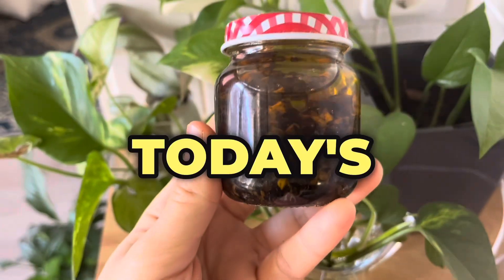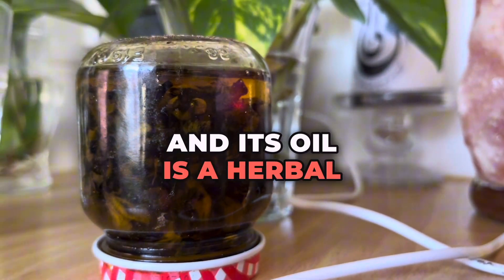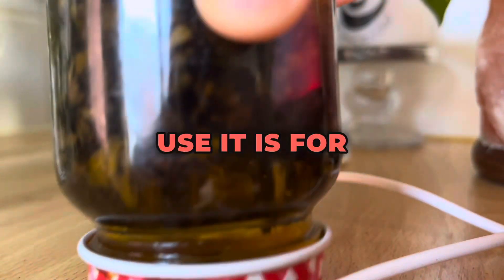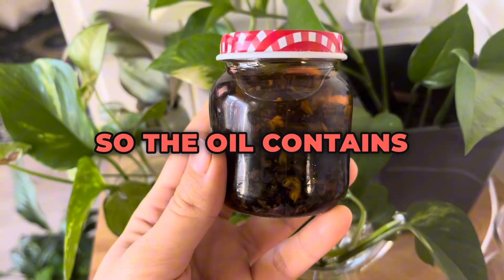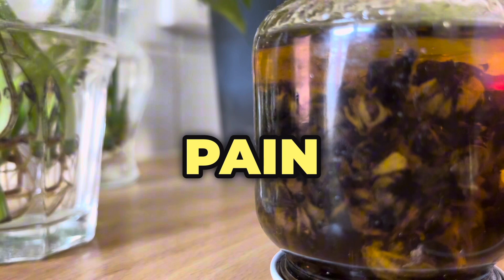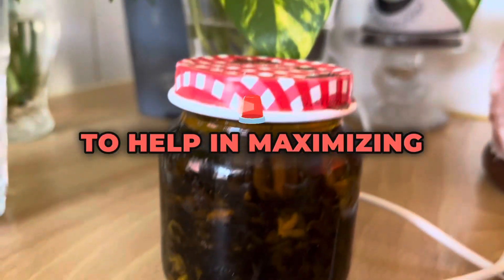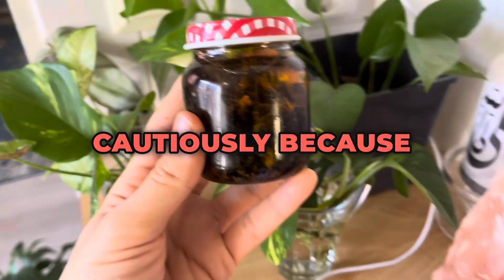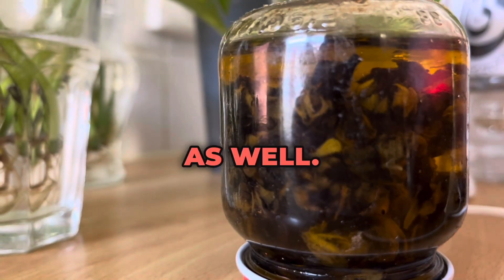St Johns Wort Oil Benefits & Uses